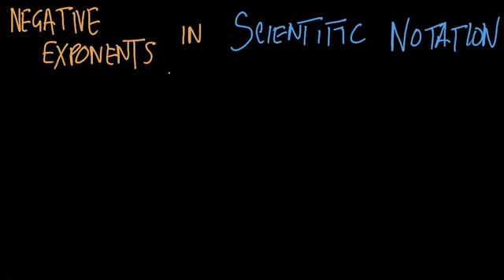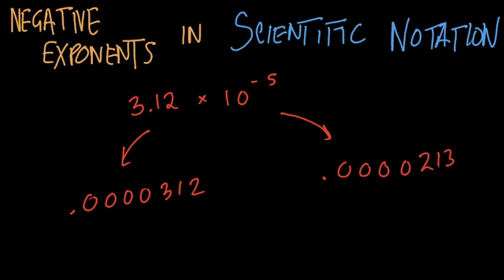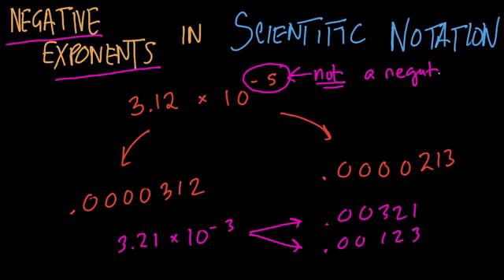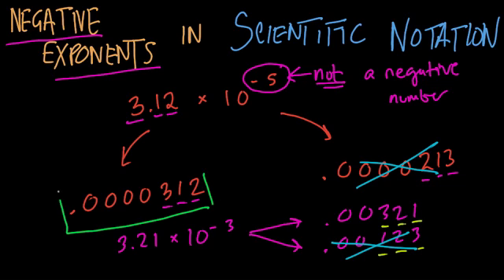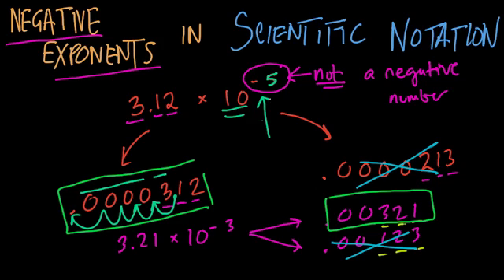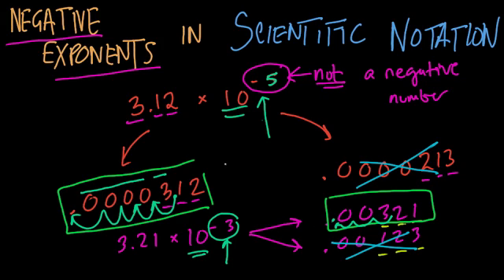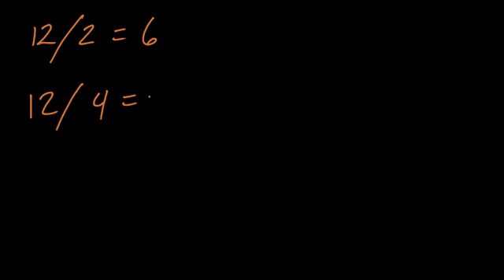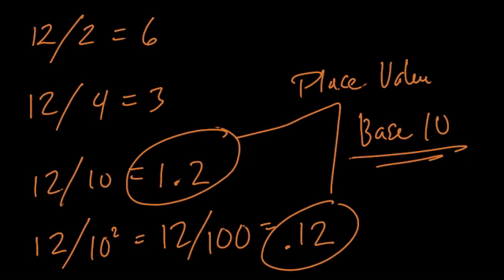05 Scientific Notation Conversions Worked Example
in this video, we answer a student question relating to negative exponents in scientific notation